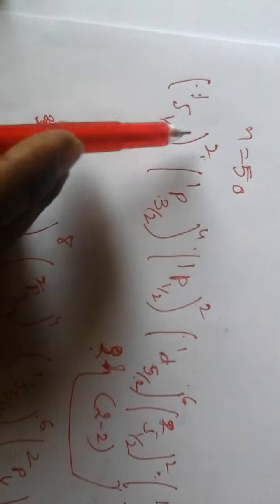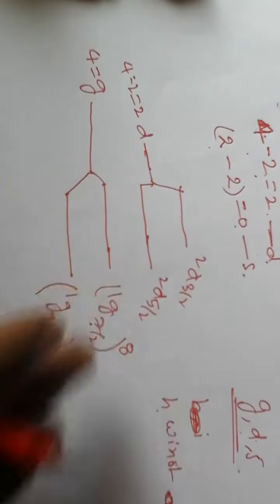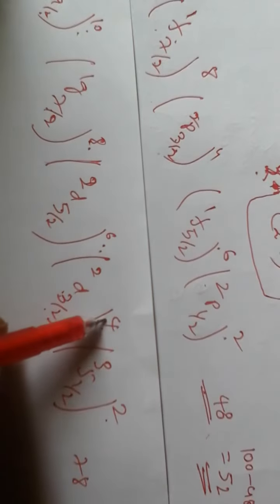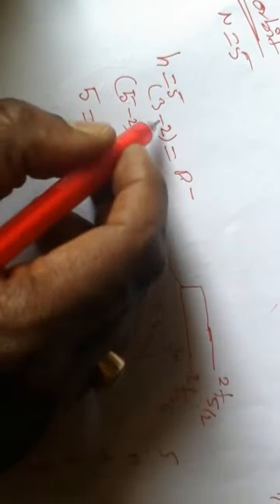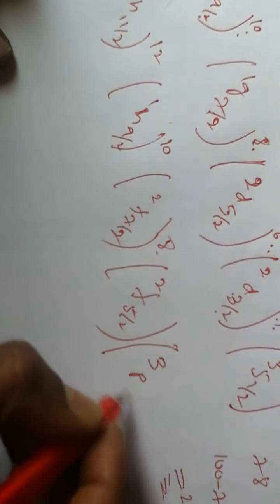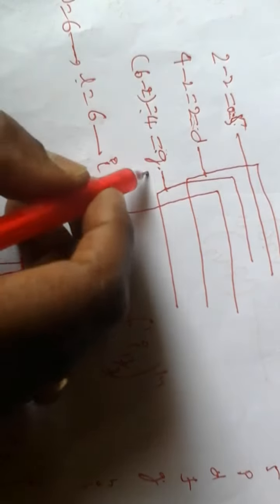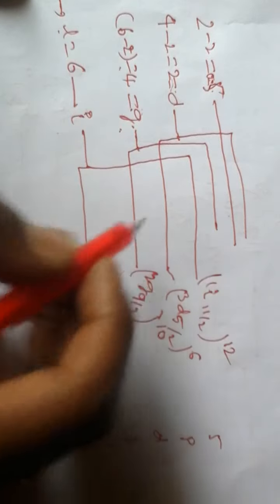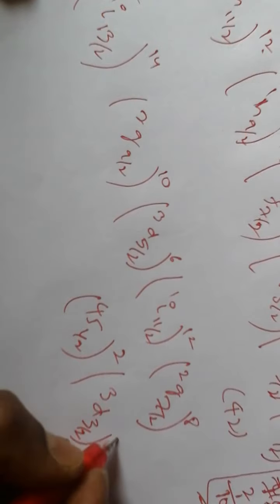arrangementof of Nucleons part 2